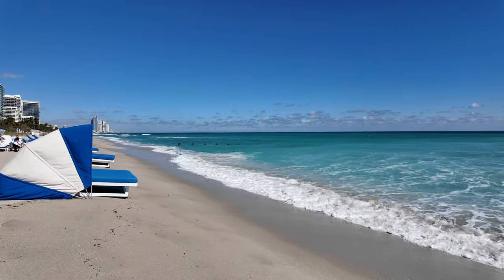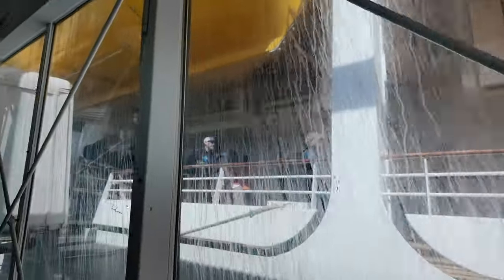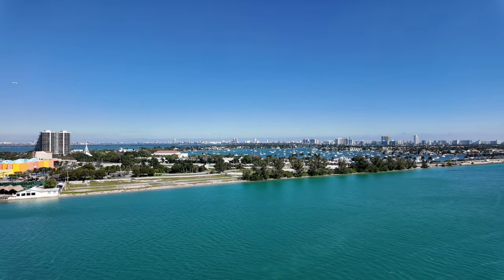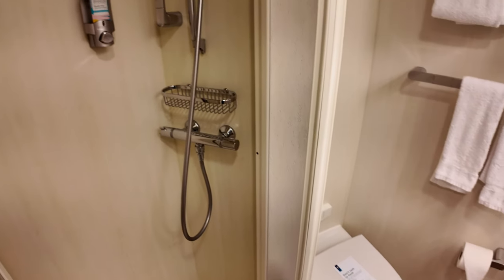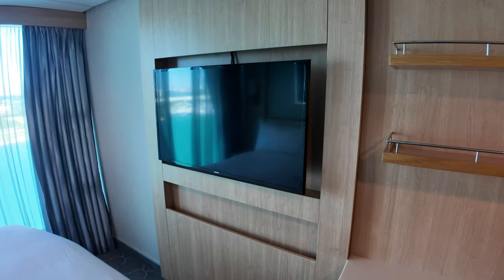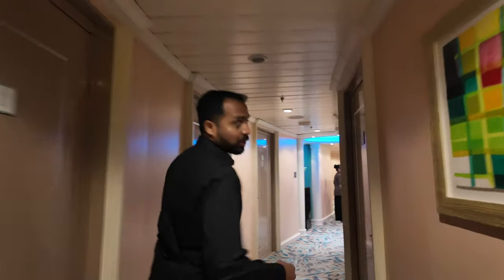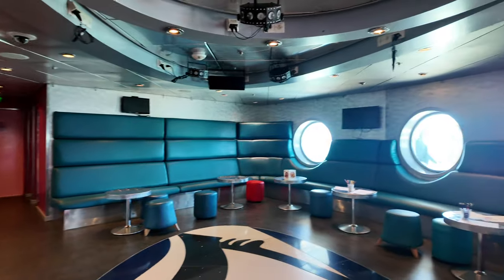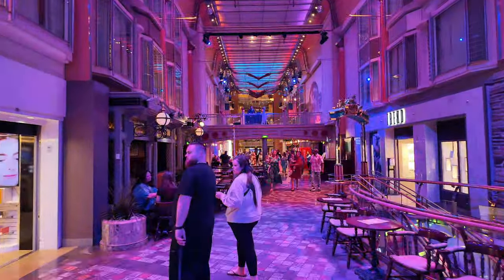Independence of the Seas Embarkation Day | Panoramic Oceanview Stateroom Tour!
I'm so excited to take you all aboard with me on the Independence of the Seas for a 5 night voyage from Miami to Nassau, Bahamas and Falmouth, Jamaica. I'm booked in Panoramic Oceanview Stateroom 1868 on the Spa deck, which is a first for me! I loved this location and the stateroom in general- I'll also detail how the embarkation goes from Terminal G, which is definitely a smaller terminal than Royal Caribbean's custom-built terminal down the way. We'll explore a little bit of the ship, and check out how the main dining room menu is, as this is my first time dining off of the new dinner menus.